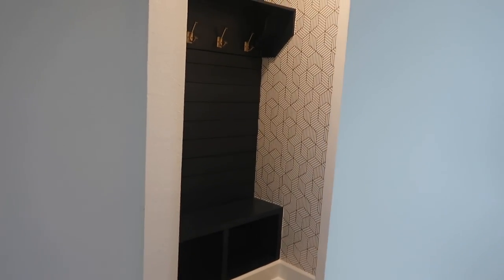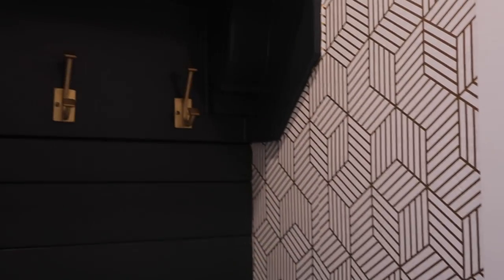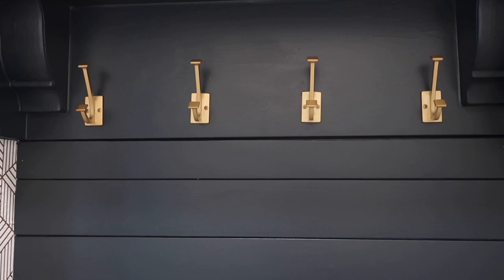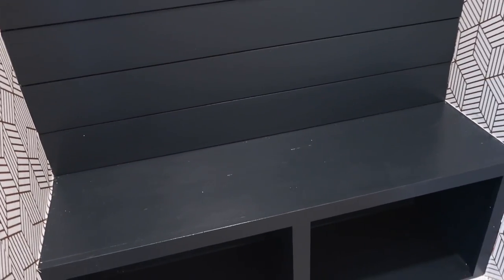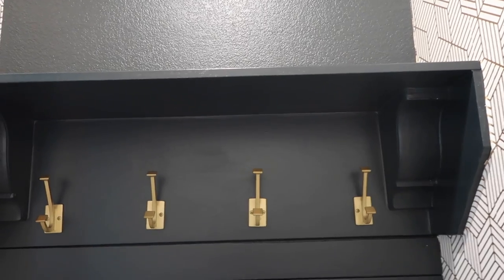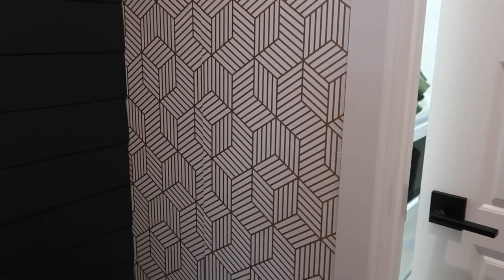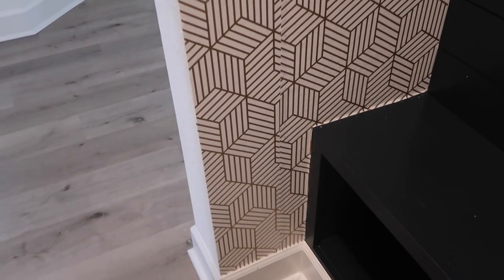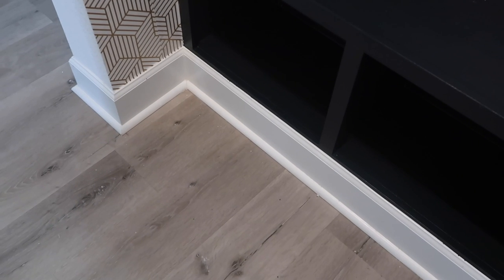VLOG: THE VALET~DROP ZONE HD 1080p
If you like my style.

Hooks - Amazon -Gold
Primed 8' MDF Shiplap Boards - The Home Depot

W H E R E  TO  F I N D  ME
*I N S T A G R A M @  Sereniitee_d

T W I T T E R : Sereniitee
F A C E B O O K: Debbye McAllister

and be apart of my family!!